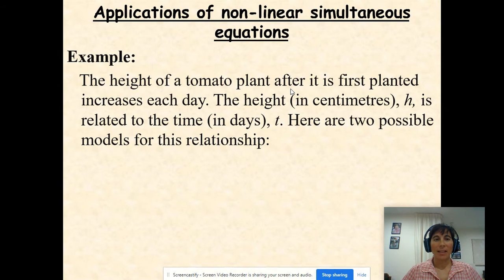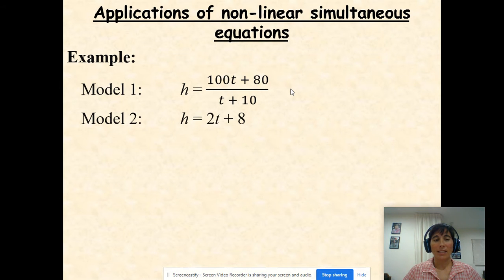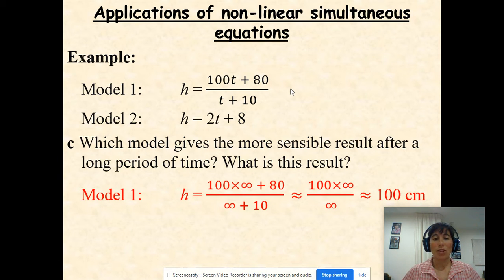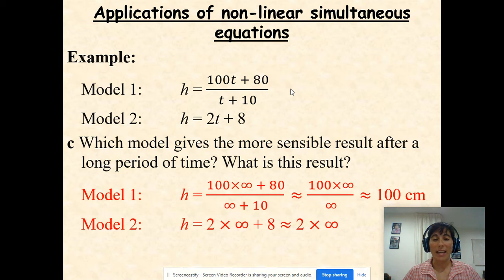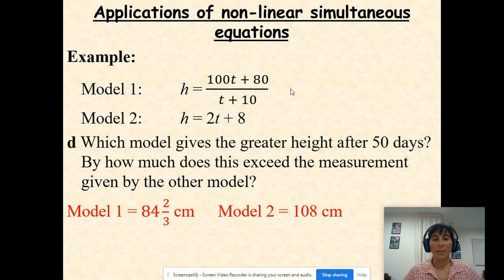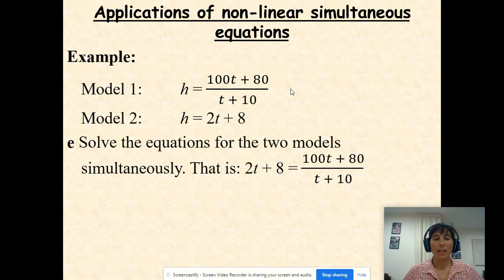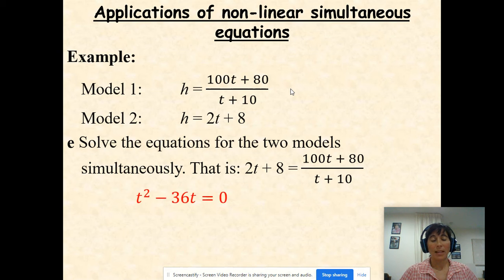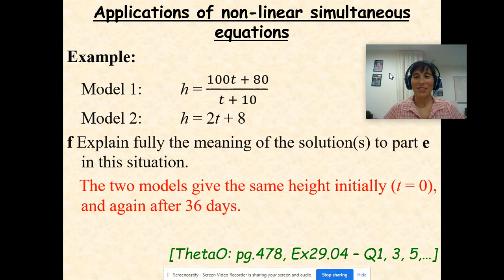NCEA A/S 2.14 - Applications of non-linear simultaneous equations